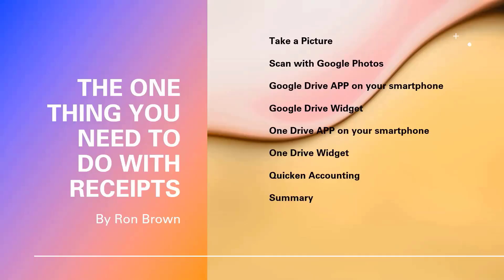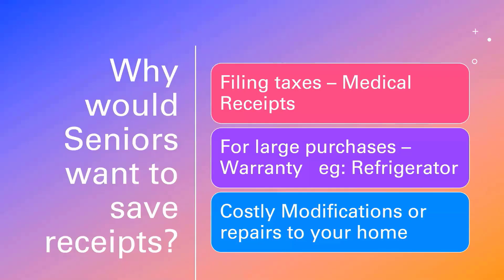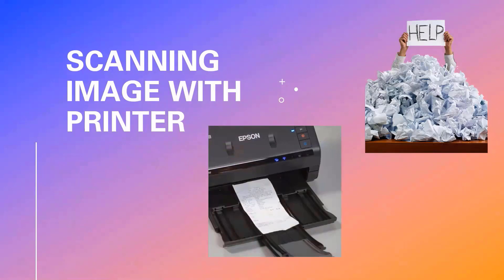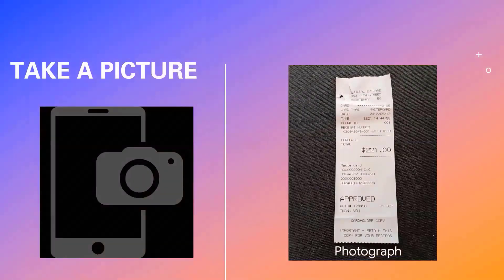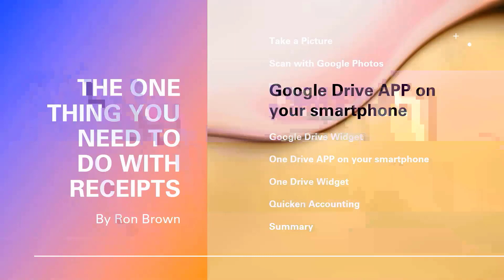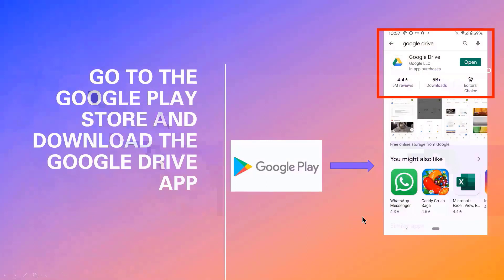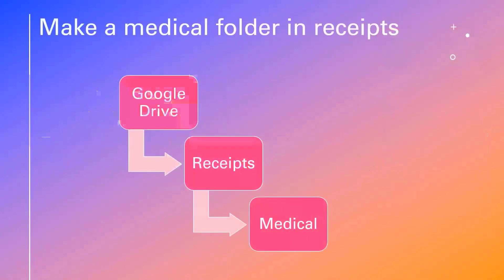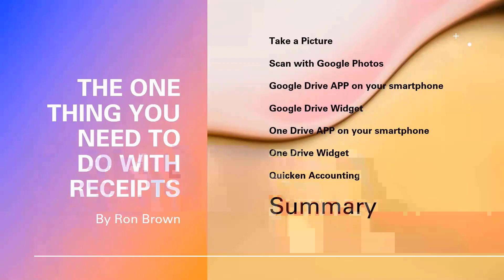The One Thing You Should Do With Every Receipt – Simple Digital Storage Tips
Description:
Stop letting receipts pile up in boxes or drawers! 📦➡️📱 In this video, Ron Brown from the Silvercom Computer & Technology Club shows you the fastest, easiest ways to store your receipts electronically using your smartphone.

✅ Learn why saving receipts is important for taxes, warranties, and big purchases
✅ Discover the quickest method: just snap a photo – no slow scanners needed
✅ See how to organize receipts in Google Photos with smart album naming
✅ Learn to store receipts in Google Drive or Microsoft OneDrive with folders & subfolders
✅ Save time with widgets that scan receipts directly into the right folder
✅ Bonus for Quicken users: use the Sync to Mobile feature to attach receipts to transactions automatically

Perfect for seniors, small business owners, and anyone who wants an organized, paper-free life. Say goodbye to messy paper piles and hello to easy digital receipt management!